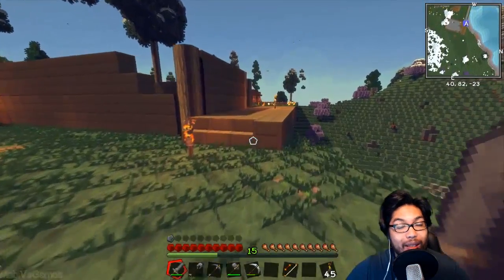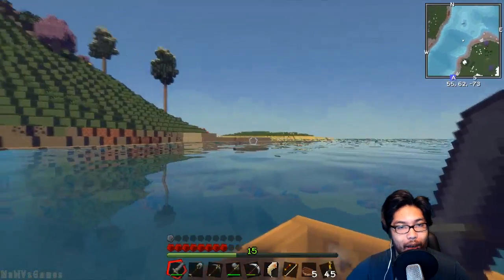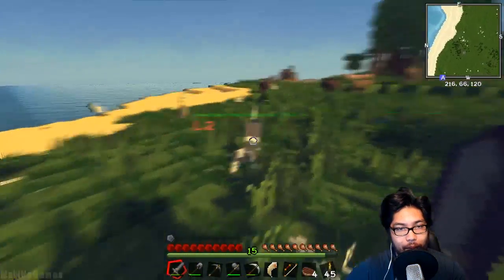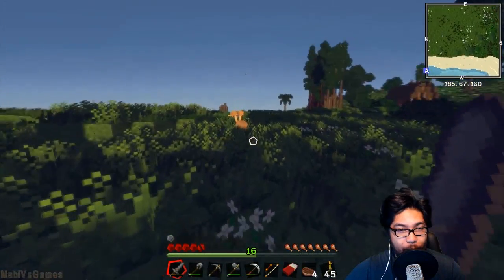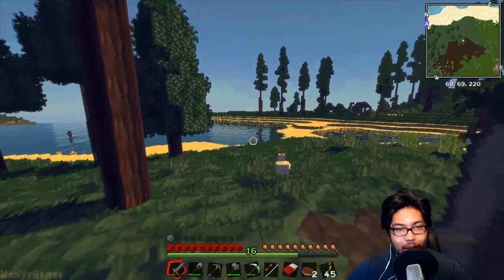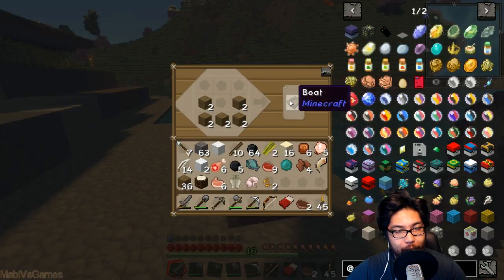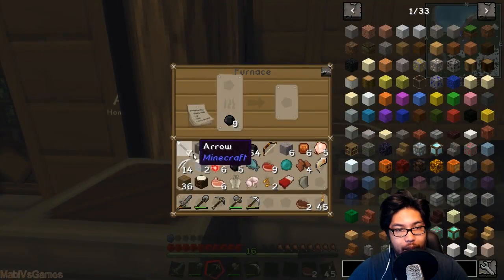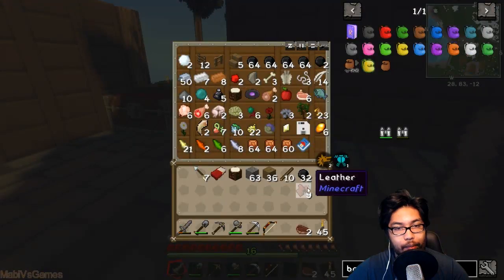POKE RANCHER!! | Minecraft Epic Modpack | Part 7 | MabiVsGames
I.. I want that..

Minecraft Epic Modpack List:
~~ List of Mods (Parent Mods) ~~
 ~~ Required/Optional Add-on (Child Mods)
  ~~ Notable Notes To Remember ~~

Version 1.8.9
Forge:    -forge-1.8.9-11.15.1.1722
Optifine(Client) -OptiFine_1.8.9_HD_U_H6
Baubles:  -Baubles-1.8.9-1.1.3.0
    -Pokecube Revival-2.4.2
    -Pokecube Mobs-1.2.2
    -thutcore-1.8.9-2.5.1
    -PlansAPI-4.0.8-mc1.8.9
    -LabyrinthsAPI-1.0.4-mc1.8.9
    -ModUtilsLib-2.0.3-mc1.8.9
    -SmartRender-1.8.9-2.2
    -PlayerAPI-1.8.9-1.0